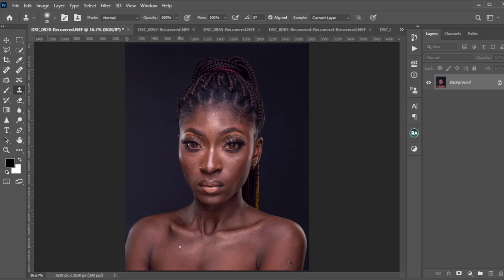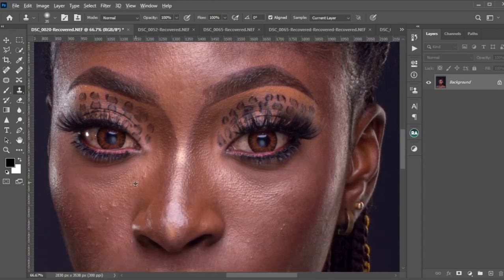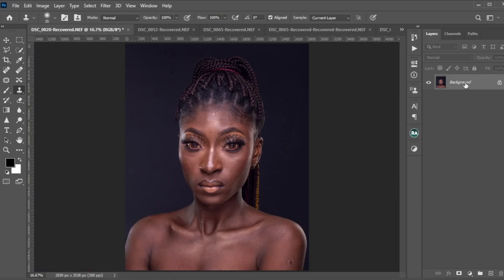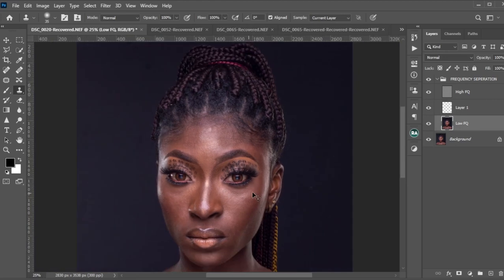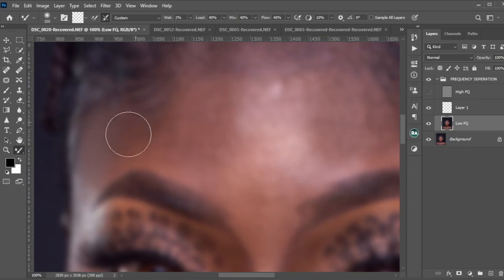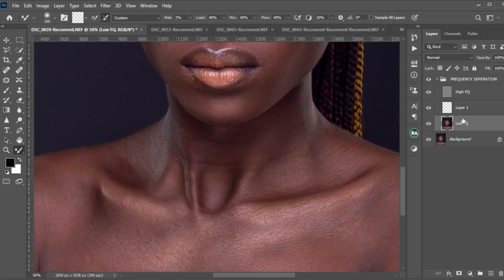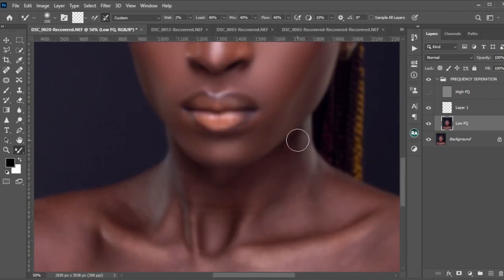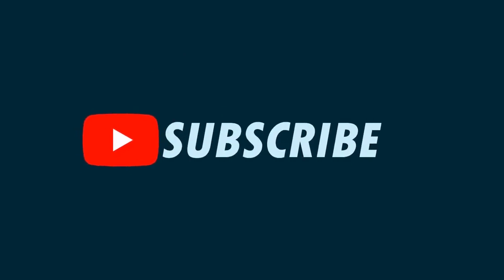SKIN RETOUCHING TUTORIAL IN PHOTOSHOP USING THE MIXER BRUSH METHOD | Frequency Separation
In this tutorial,  we will be learning about skin retouching from the very start to the very end step by step. this is the ideal tutorial for you since it is explained from the very start to the very end. Learn how remove blemishes, frequency separation.